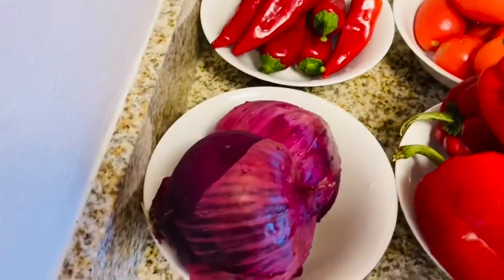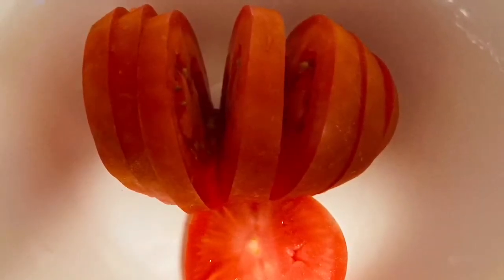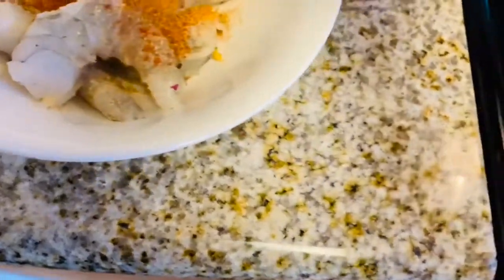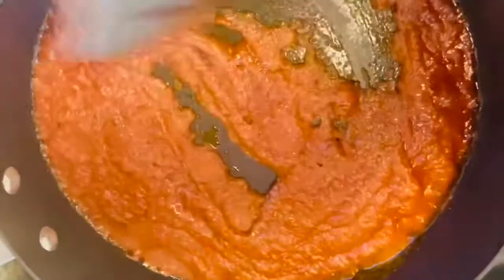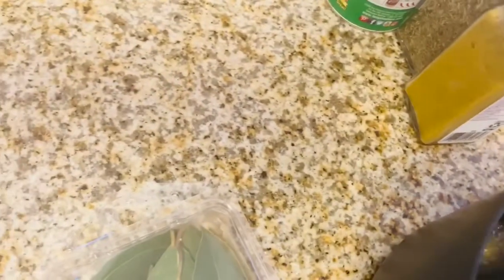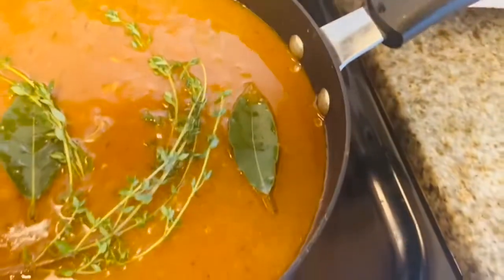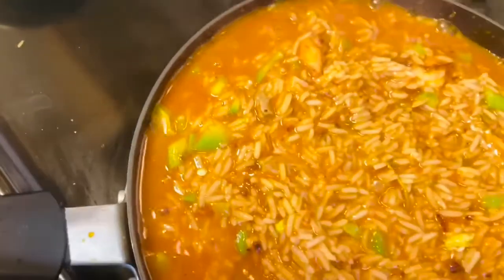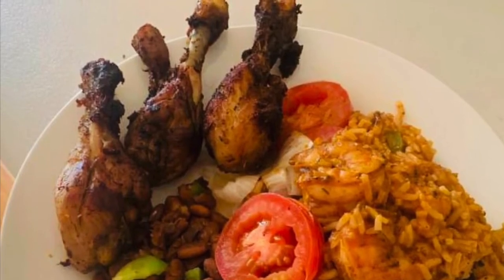Reloaded Jollof Rice with Shrimp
2 Cups of Mahatma Rice
Vegetable Oil
Shrimp
Pam
Red bell peppers
Red onions
Green bell peppers
Red Chilli pepper
De rica tomato paste
Chicken broth
White onions
Tomatoes
Seasonings
Salt to taste
Bouillon powder